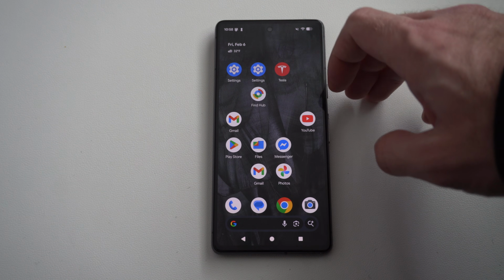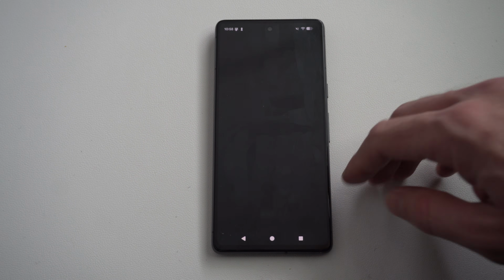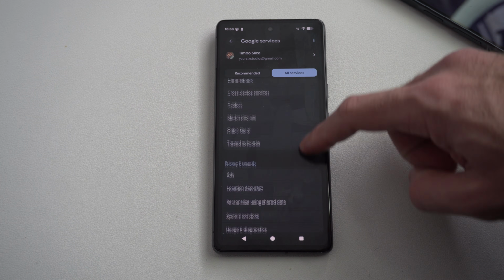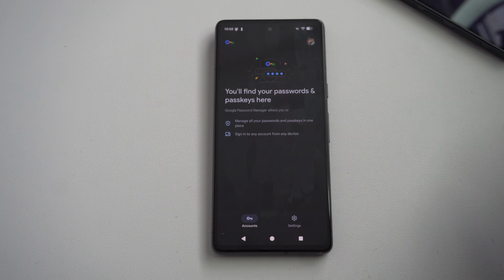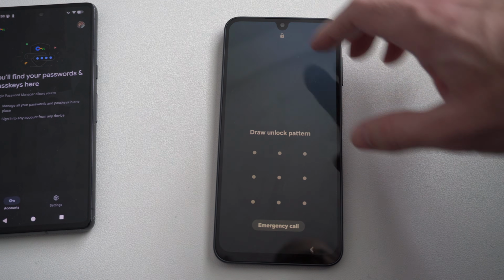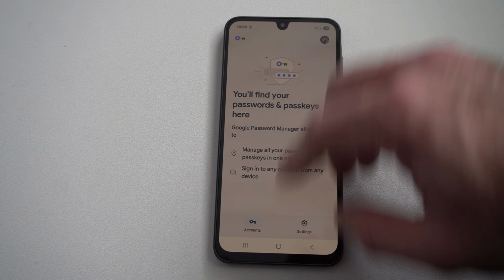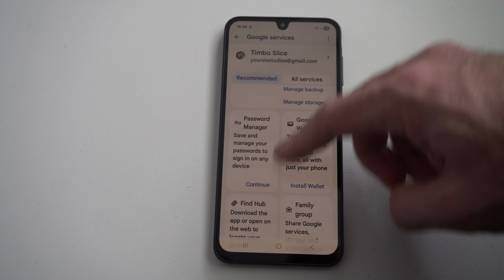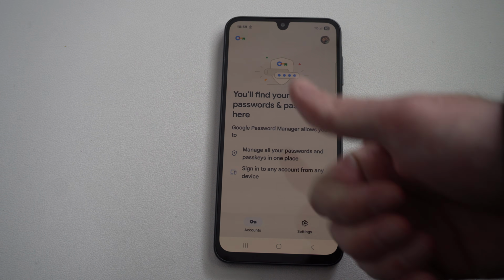How to Check All Your Apps Passwords Saved on Android Phone (Easy Tutorial)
You can view all your saved passwords on Android by using the built-in Password Manager via Settings or Google Account, with authentication via PIN, fingerprint, or face scan.

Method 1: Using Android’s Built-in Password Manager
Scroll down and select Google or Security depending on your device model.
Tap Password Manager (sometimes labeled as Passwords & Accounts or Saved Passwords)

Authenticate using your PIN, password, pattern, or fingerprint.
Browse the list of saved credentials for apps and websites. Tap an entry to view the username and password

This method shows passwords saved via Android's system autofill framework and apps integrated with Google Smart Lock.

Method 2: Using Google Password Manager in Chrome
Open the Google Chrome app on your device.
Tap the three dots menu and select Settings.

Go to Passwords or Google Password Manager.
Authenticate via PIN or biometric verification.
Here you can view, copy, edit, or delete saved passwords

If you prefer, you can also access your Google Password Manager on a desktop at passwords.google.com. This is especially helpful for managing multiple saved passwords efficiently